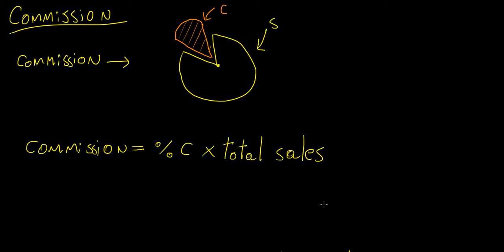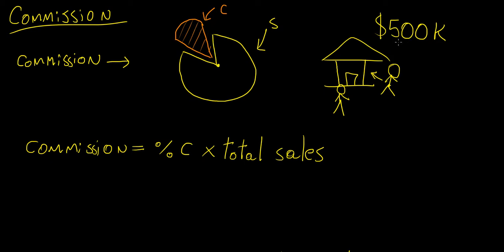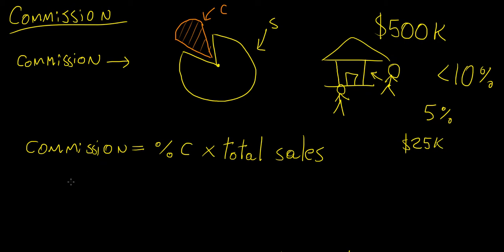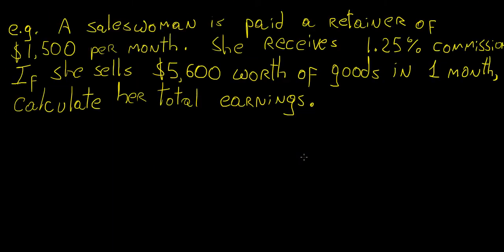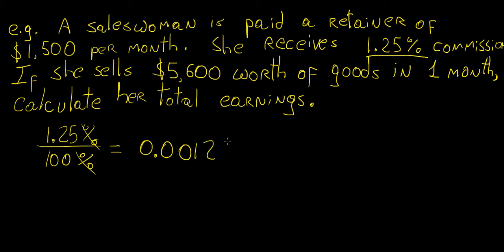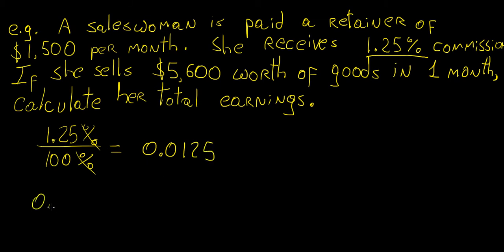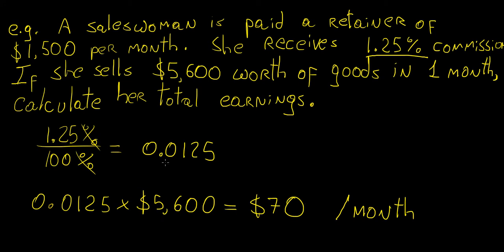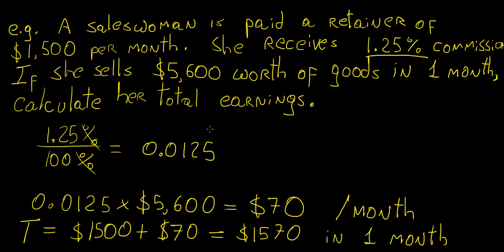Y9|M1|1|31 - Commission payments | Year 9 Maths | LetThereBeMath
Commission is a percentage of a whole sale that is given to the person who sold the products. This is different to a wage or salary because how much money the employee earns depends on how many products they sell, and how often.